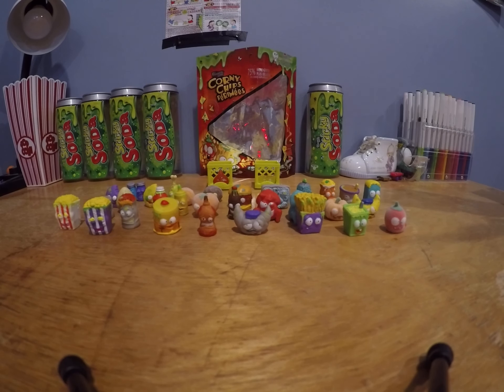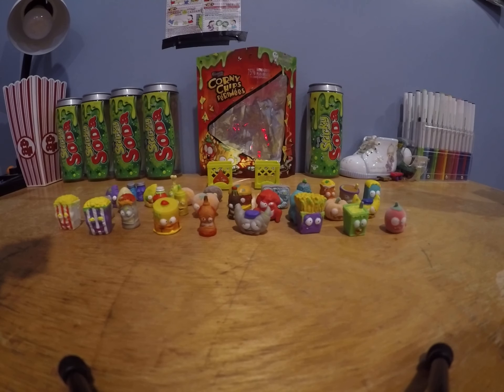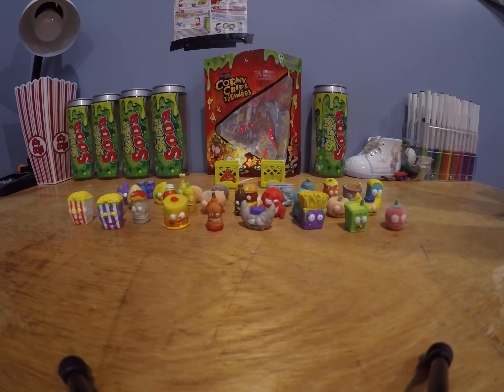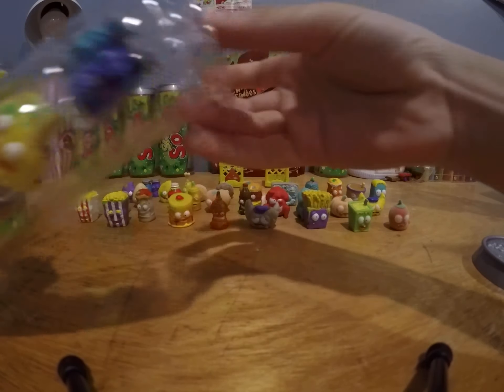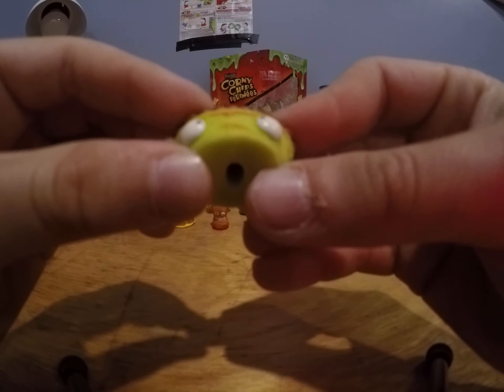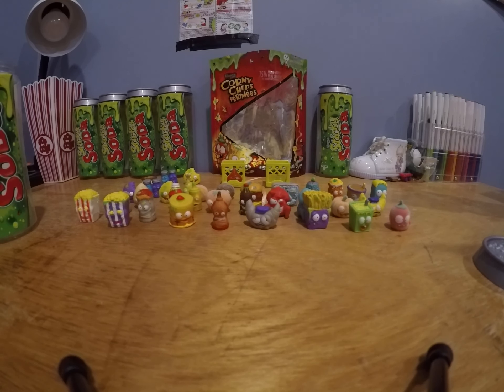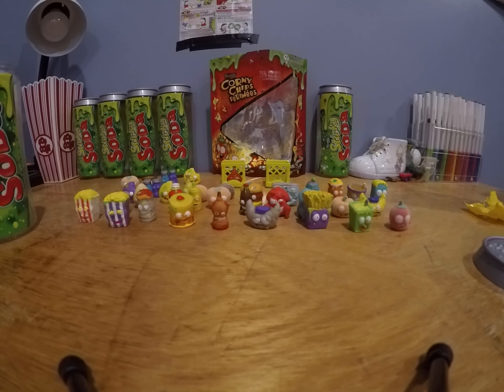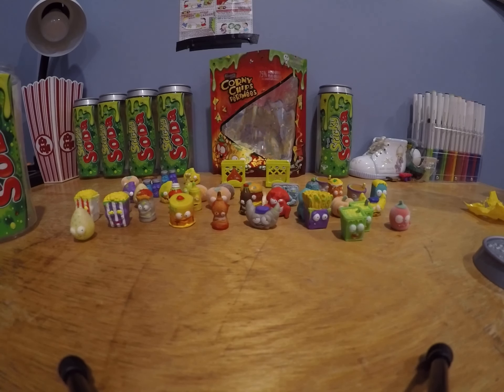Opening the Grossery Gang Sticky Soda Cans.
Hey guys its Matthew  and I will be opening two sticky soda cans I hope you guys enjoyed watching this video